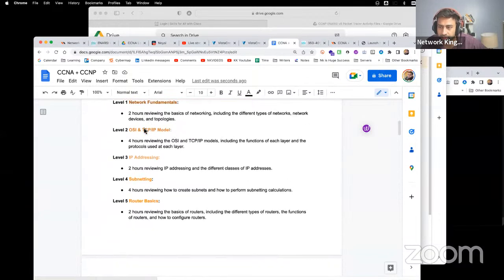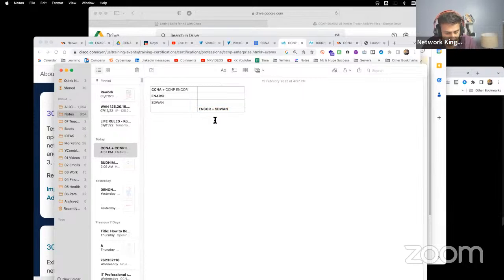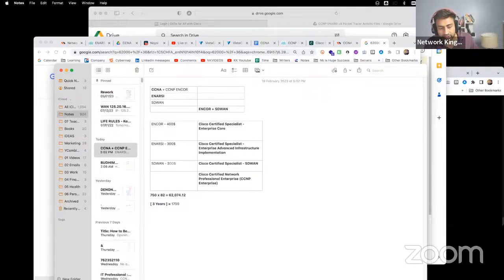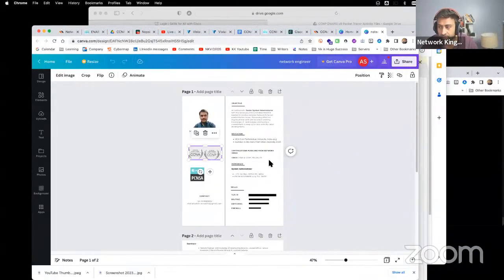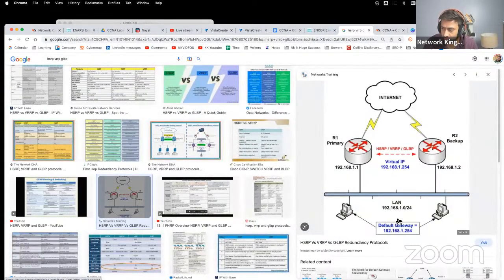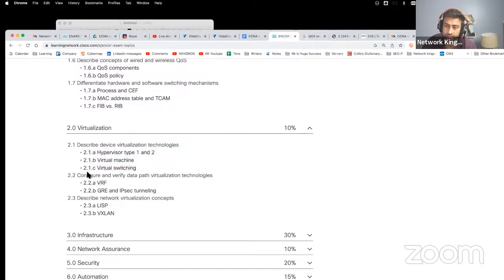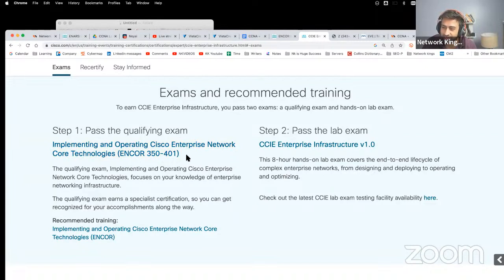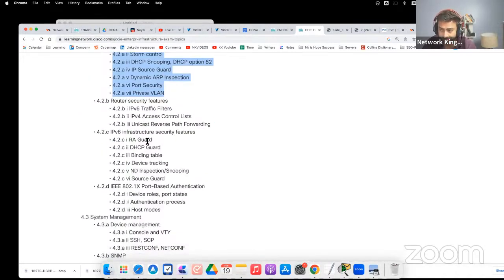Announcing CCNA + CCNP by Atul Sharma | Coming soon